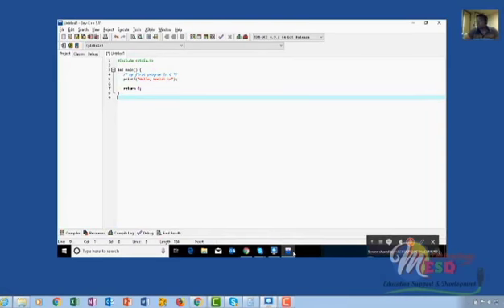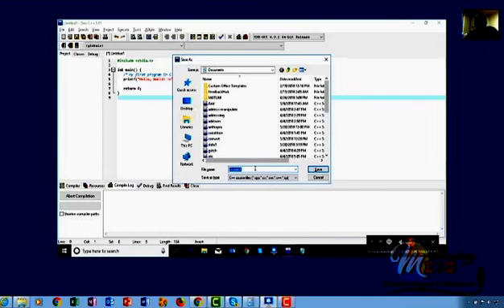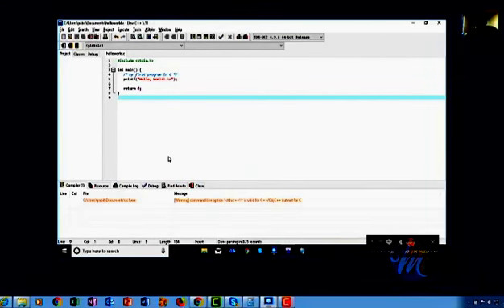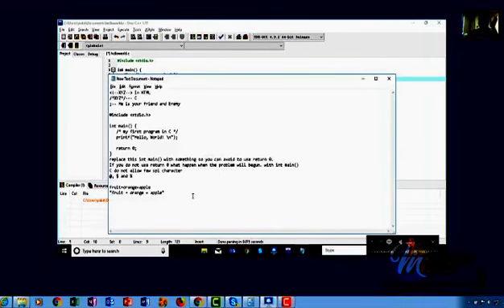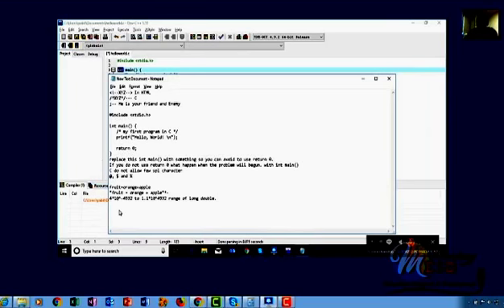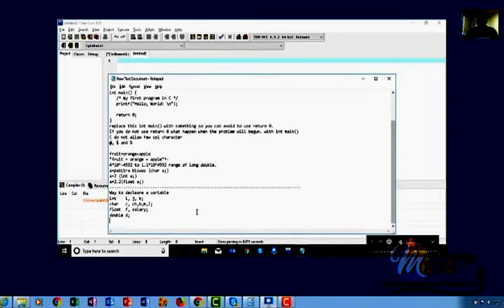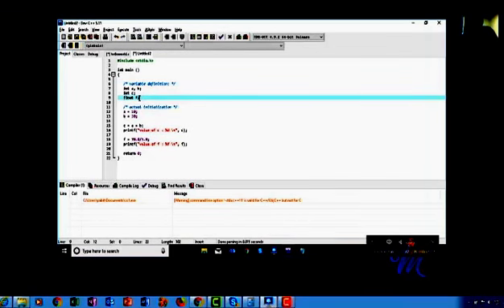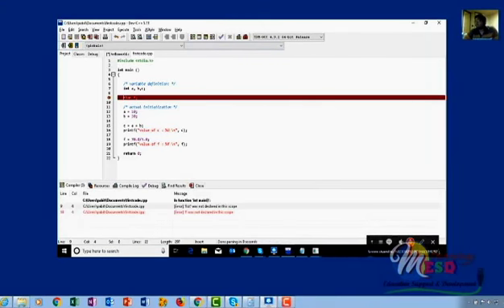Code with C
This is a lecture of our class.
Name of trainer - Dibyanarayan Hazra
Class name- Code with C
MESD provide you 24*7*365 support so you can ask question any time you want.